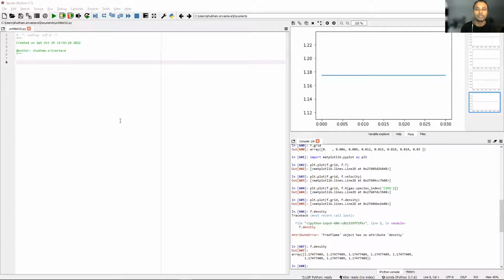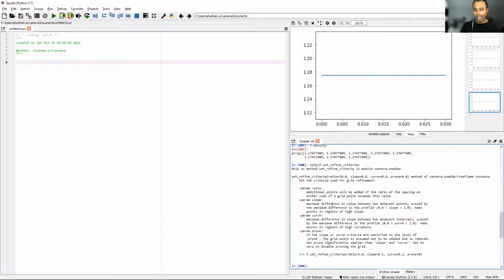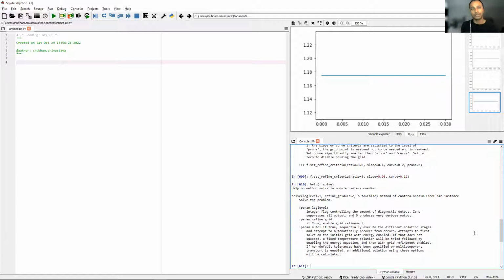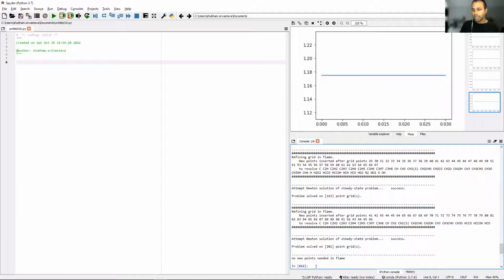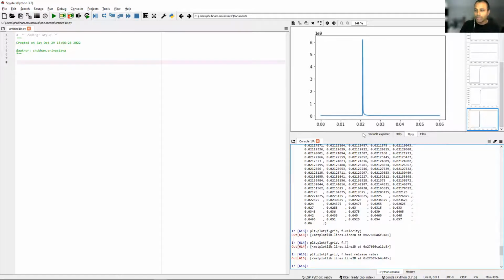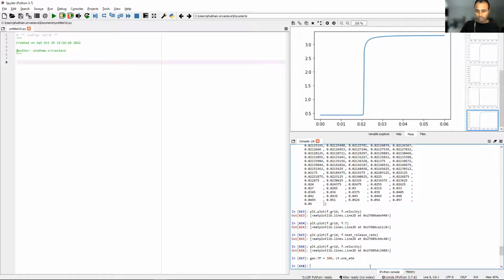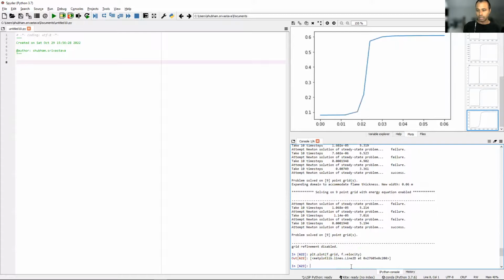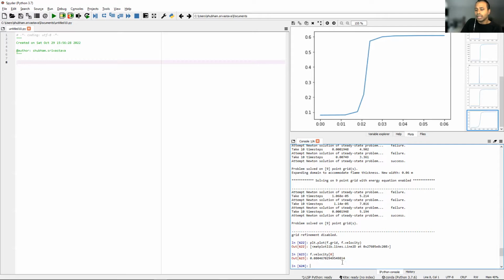Flames (Part 2)